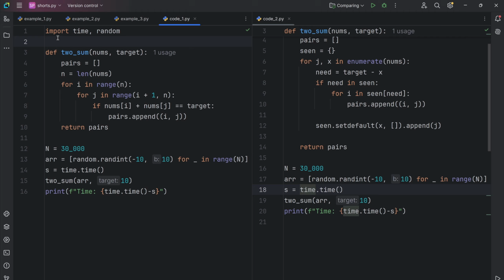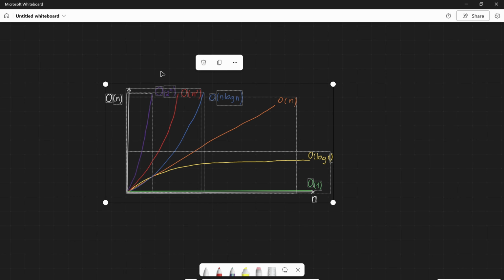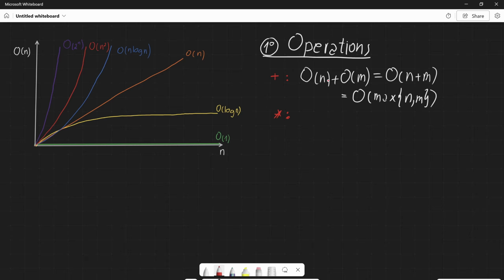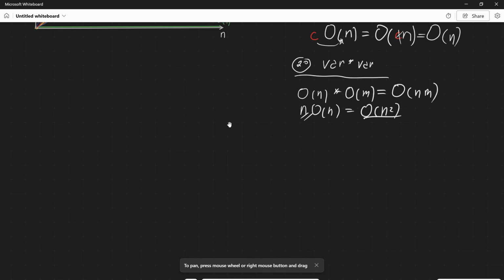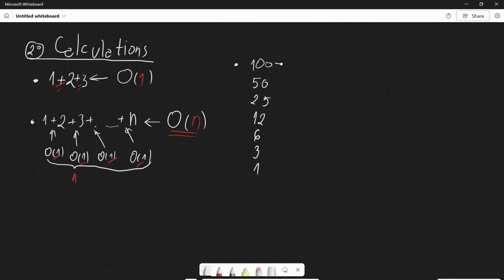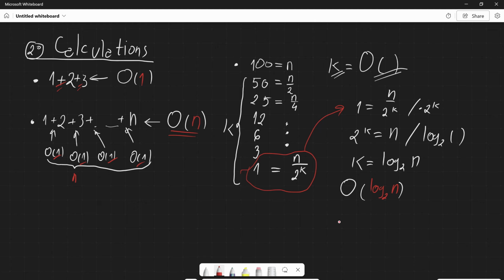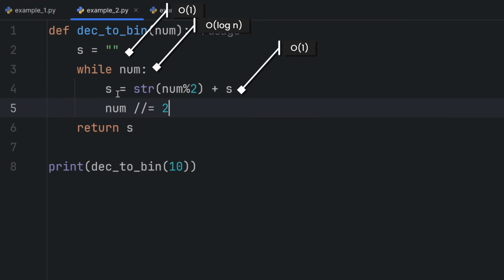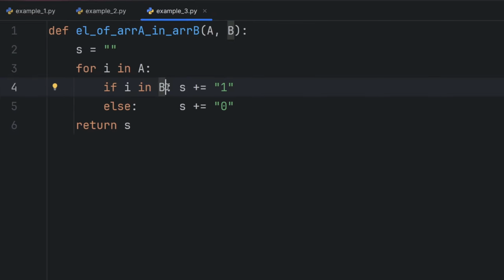Big O Notation The Simple Way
Your Python code isn't slow because of the language, but often due to inefficient algorithms, as this video explains. Learn how to calculate big o notation in seconds and analyze the time complexity of your code for better programming. This tutorial offers valuable developer tips for understanding algorithms and improving your coding efficiency.

🗂️TABLE OF CONTENT:
0:00 Intro
0:10 Which python script is faster?
1:27 What is Big-O notation?
2:48 Operations with Big-O
5:18 Calculating Big-O
9:04 Example 1
9:51 Example 2
10:42 Example 3